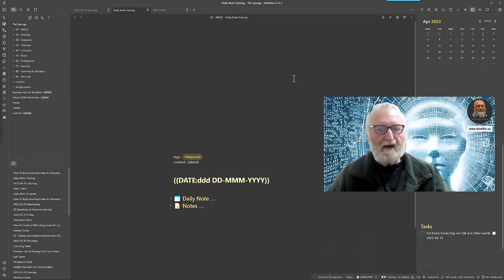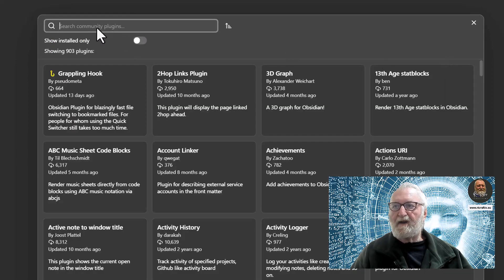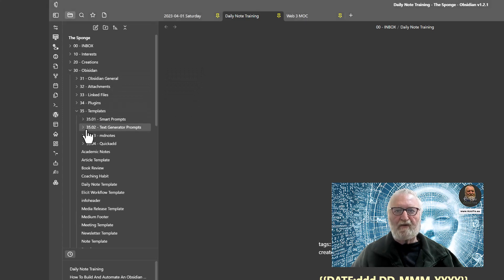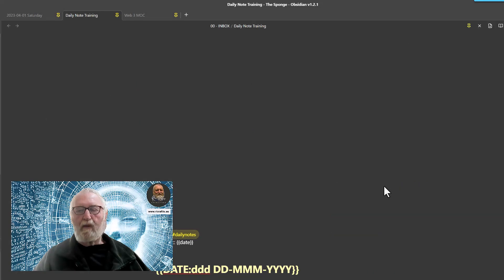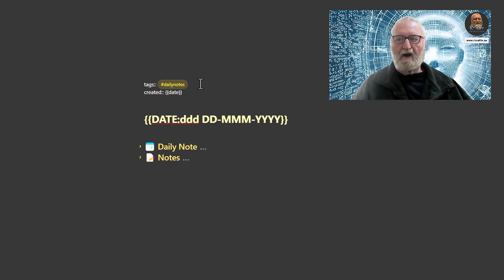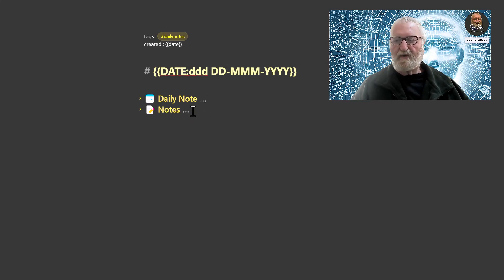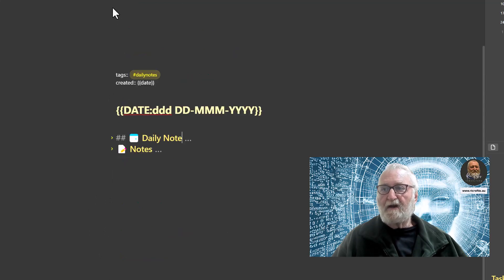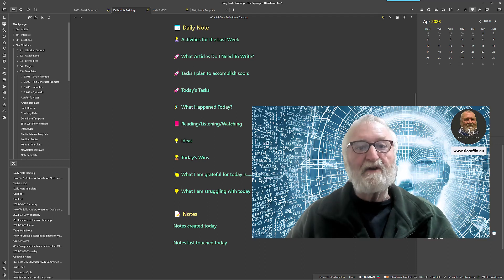How To Build And Automate An Obsidian Daily Note Template - Part 3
Now that I have unfolded by Daily Note setup in Part 2, I will go through the setting up of the template in its initial form. This may be very basic for those more experienced with Obsidian, but is included for people who are new to the community as the skills learned in this article and video will be useful in preparing other templates.

You can read the full article supporting the video on my

Chapters:
00:05 Introduction
00:54 Installing the Calendar Community Plugin
02:40 Setting up the Daily Notes and Templates Folders
03:43 Setting the parameters in Daily Notes Plugin
04:59 Setting up the Daily Note template
09:35 Creating a new Daily Note from the template
10:07 Wrap up
10:28 Outro